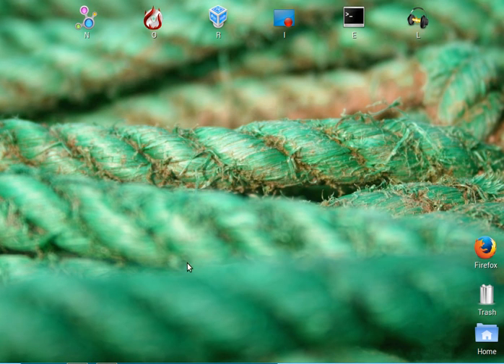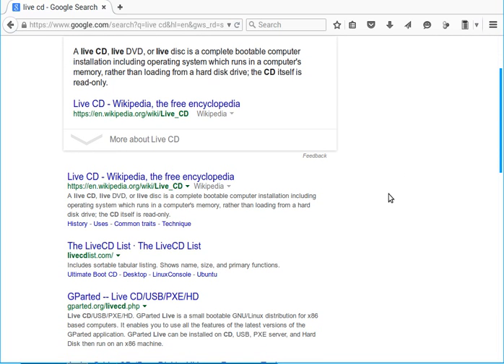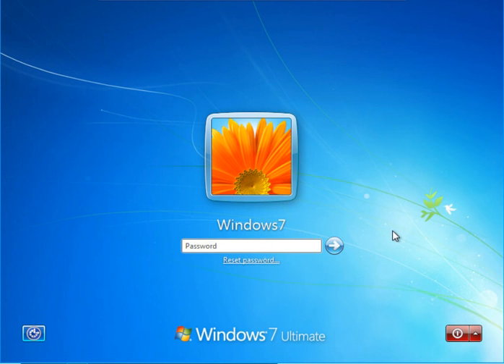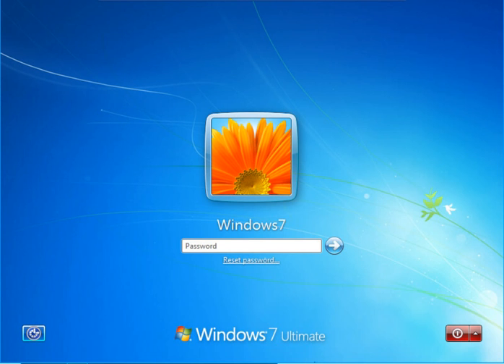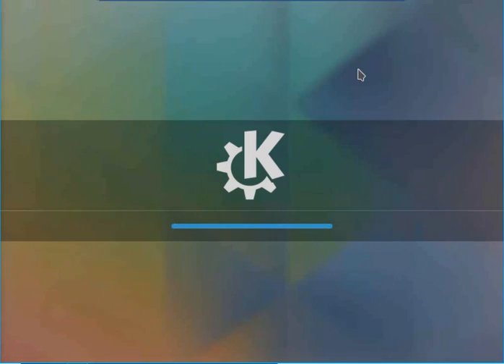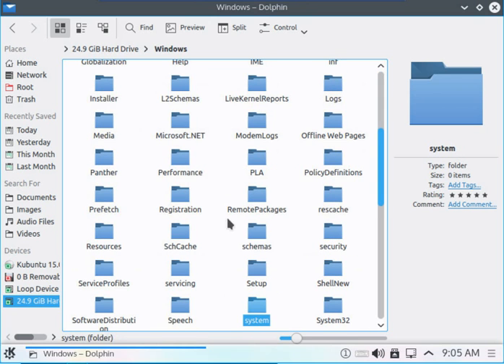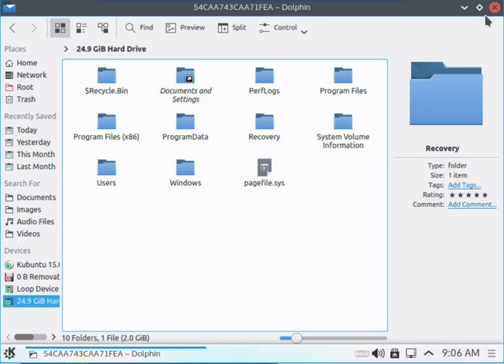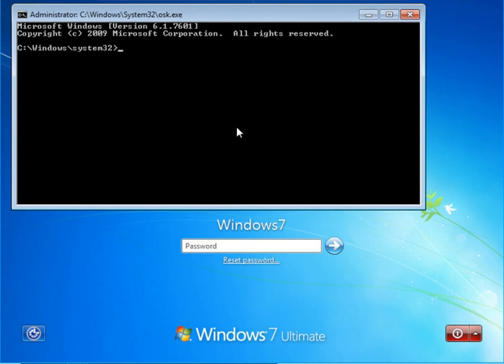Reset Windows Password using Linux Live CD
You just forgot your Windows password? Really? Well, worry not; this video will show you how you can easily reset your forgotten password using a Linux Live CD/DVD. (I use Kubuntu for this video)

I use the Kubuntu Live CD to access Windows/System32 folder and rename osk.exe and cmd.exe so we can run the command prompt and issue the command necessary to reset Windows User password.  After you reset your password and when you are able to log in again to your account, go to system32 folder and reset the osk and cmd file to defaults.

Using a Live CD will enable you to access and manipulate any folders and files inside your Windows partition disk without any restrictions. so PLEASE USE IT WITH GOOD INTENTIONS.